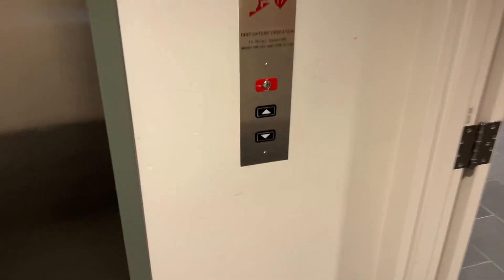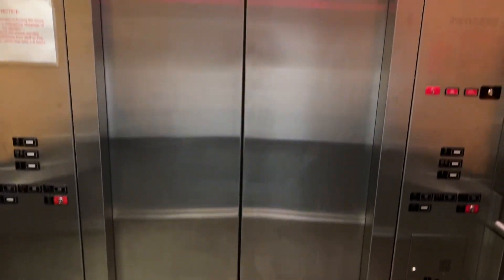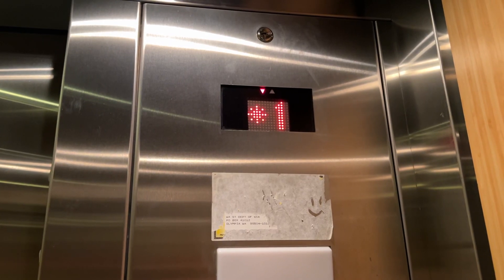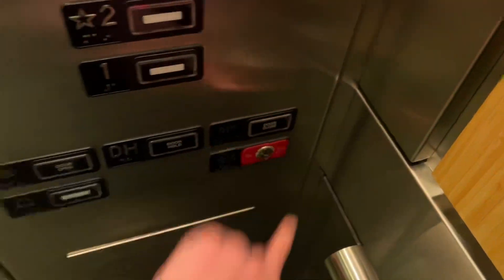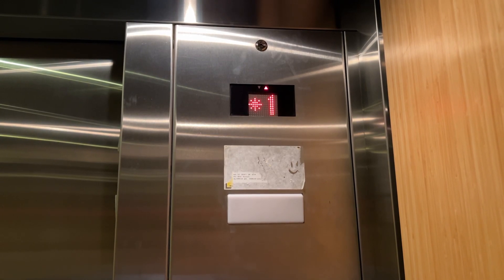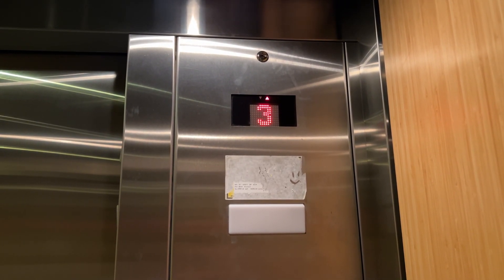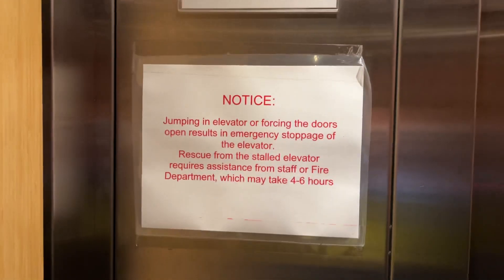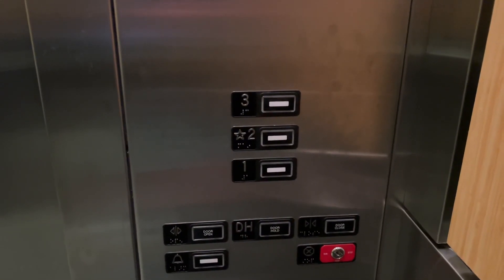EPIC MOTOR | Kone Hydraulic Elevator #1 | Building 29 | Highline College | Des Moines, WA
Recorded February of 2024